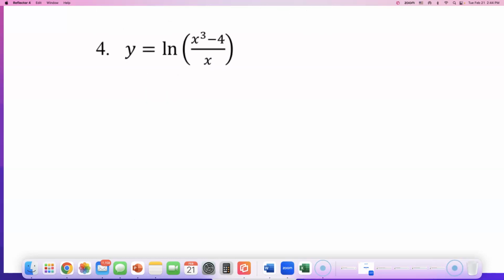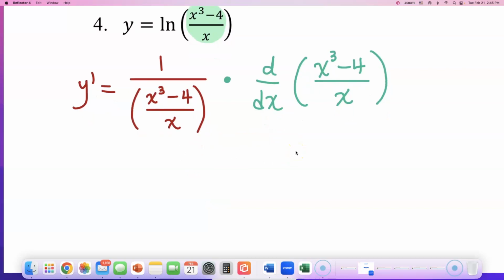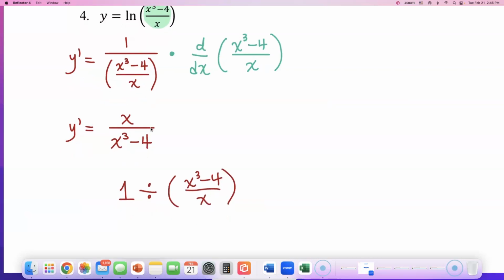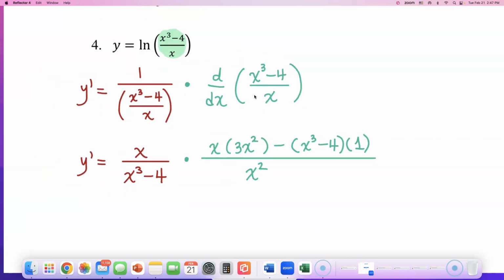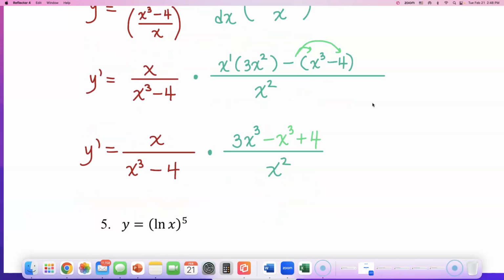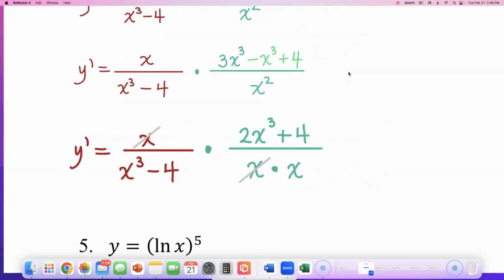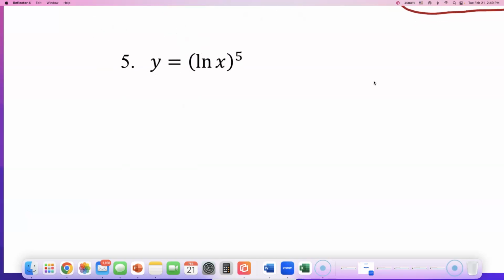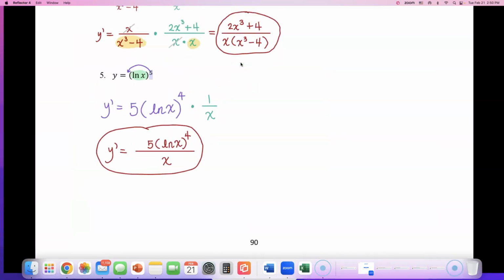MTH 261 Section 2.3 Examples 4 and 5 on page 90